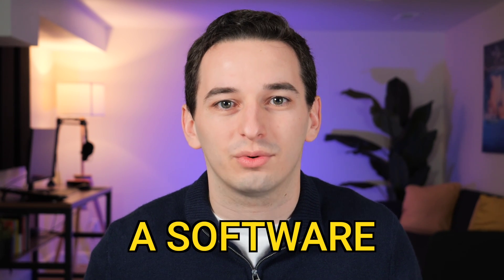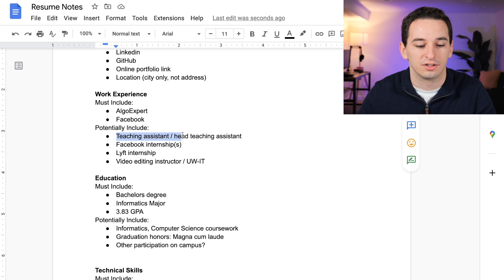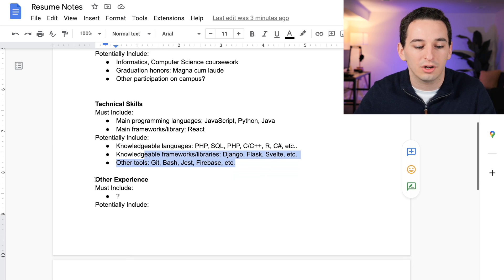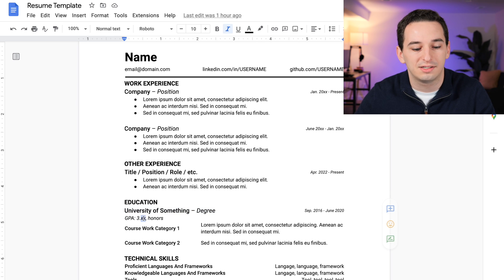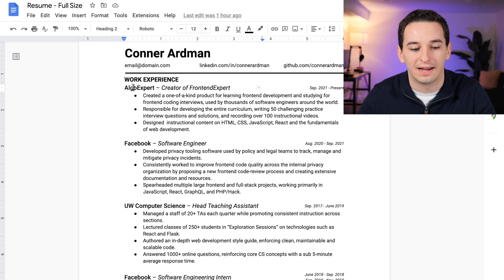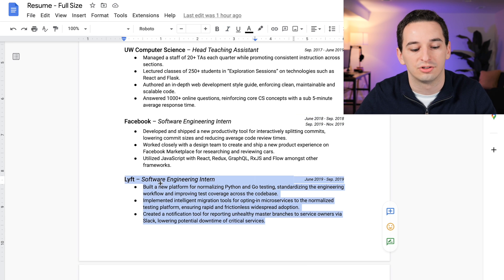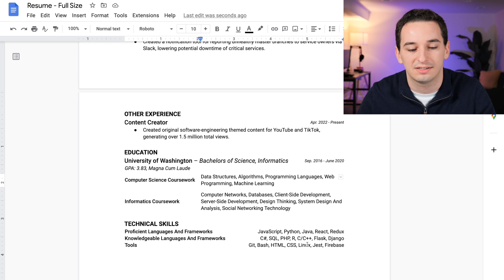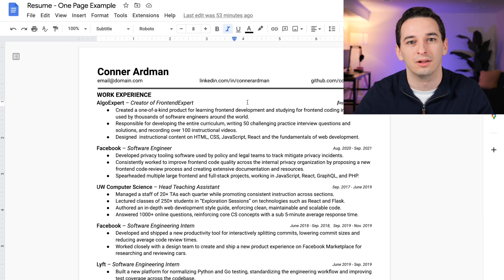Making A Software Developer Resume From Scratch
Creating a resume can be way harder than it needs to be. In this video, I walk you through my process and create a brand new software engineering resume, completely from scratch! This is the same type of resume that I would use to apply to software engineering jobs at FAANG companies.

Files used in the video:
**Note that if you plan to use the resume template, it should work fine with ATS scanners. However, if you want to be extra cautious, you could try replacing the tables with normal text. Also, the resume uses the Roboto font, but some sites do recommend switching it to a more standard font like Arial**

Timestamps:
0:00 Creating A Resume
0:32 Resume Notes & Prep
3:43 Creating A Template
4:03 Template Overview
6:04 Resume V1
9:36 Resume V2
11:15 Peer Reviews